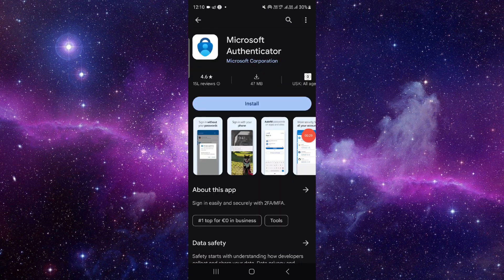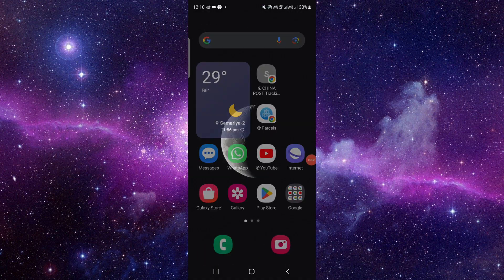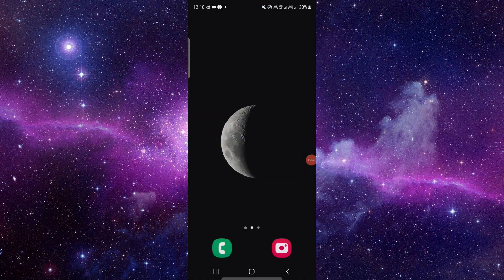✅ How To Download and Install Microsoft Authenticator App (Full Guide)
Protect your online accounts with an added layer of security using the Microsoft Authenticator App! In this comprehensive guide, we provide step-by-step instructions for downloading and installing the app on your device. From multi-factor authentication to secure sign-ins, Microsoft Authenticator keeps your accounts safe. Watch now and strengthen your online security with Microsoft Authenticator!

Key Learning Points:

Step-by-step instructions for downloading and installing the Microsoft Authenticator App
Tips for setting up multi-factor authentication and managing your accounts effectively
Overview of key features and security benefits